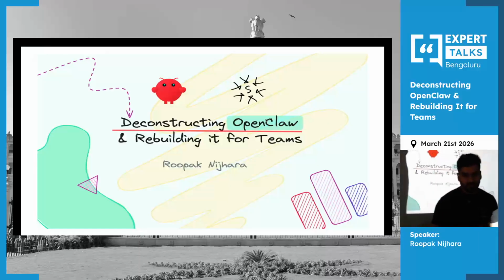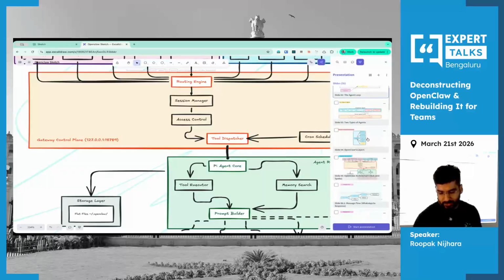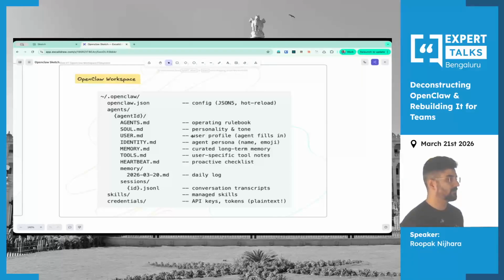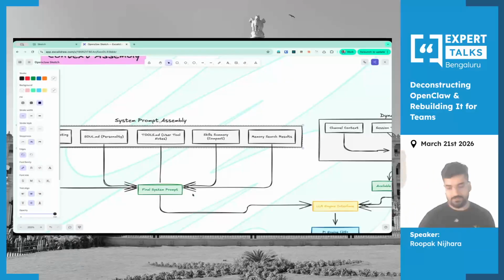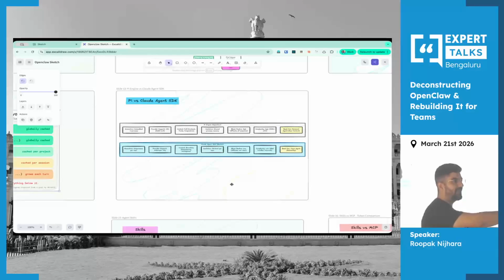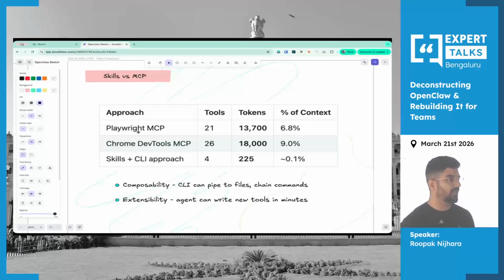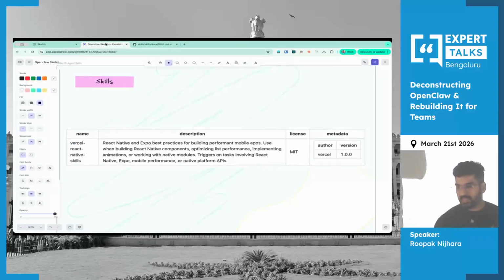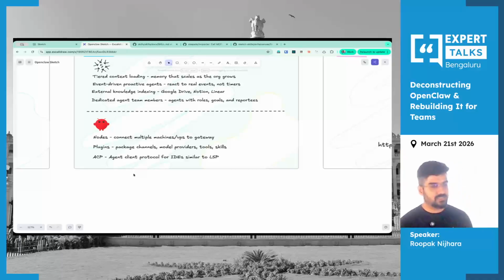Deconstructing OpenClaw and rebuilding it for teams | Expert Talks Bengaluru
OpenClaw is the fastest-growing open-source project in recent history, with 200K+ GitHub stars in under three months. Its architecture offers a masterclass in building AI agents: a hub-and-spoke gateway pattern, skills-as-markdown extensibility, sequential session processing, and a clean separation between the integration layer and the intelligence layer. But OpenClaw was designed for one user on one machine. What happens when you try to take these patterns to an org-level deployment with multiple users, shared knowledge, and per-user tool authentication?

The first half of this talk deconstructs OpenClaw's architecture layer by layer: the Gateway control plane, channel normalization, session management, the skills system, and the deliberate separation between the gateway and the agent runtime. Each pattern is examined for what it gets right and why it works.

The second half takes these patterns and stress-tests them for multi-user, team-level deployment. Drawing from hands-on experience building Sketch (an open-source, org-level AI assistant inspired by OpenClaw), this covers what breaks, what needs to be rethought, and the new architectural challenges that emerge when you go from personal to org: workspace isolation, identity resolution, shared vs. private knowledge, per-user tool auth, and the security model. Attendees walk away with concrete, reusable patterns for building agent systems at any scale.

Roopak Nijhara is the CTO and co-founder of Canvas, an LLM-powered workflow automation platform. He has spent the last couple of years building AI agents and training and finetuning LLMs. His hands-on experience with agent architectures led him to create Sketch an open-source, org-level AI assistant that takes OpenClaw's architectural patterns and rebuilds them for multi-user, team-level deployment. Roopak holds an M.Tech in Data Science from IIT Hyderabad and works across the full stack and data science, spanning React, Node.js, multiple AI model providers, and ML pipelines. He is deeply interested in the intersection of agent architecture, developer experience, and practical AI deployment.

The content in this video represents the view and experiences of the speaker, Roopak Nijhara, and Equal Experts would like to thank him for sharing his thoughts at Expert Talks Bengaluru.

The video content does not represent Equal Experts’ official practices or methodologies. The approaches described here may not suit every context, and results may vary depending on goals, data, and circumstances.

Recorded on 21 March 2026 at Expert Talks Bengaluru.

00:00 Introduction
03:45 The agent loop
05:05 Two types of agents
6:40 OpenClaw: The orchestration layer
10:06 OpenClaw architecture
14:20 Message flow
18:06 OpenClaw Workspace
32:03 Sketch architecture
41:55 Token caching
01:00:57 Pi vs Claude Agent SDK
01:05:45 Skills
01:30:16 What's next